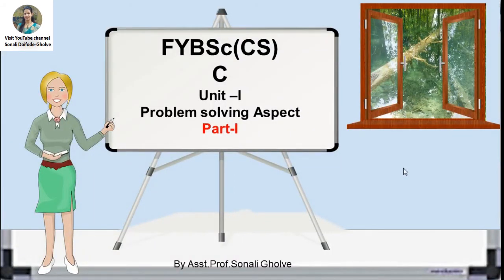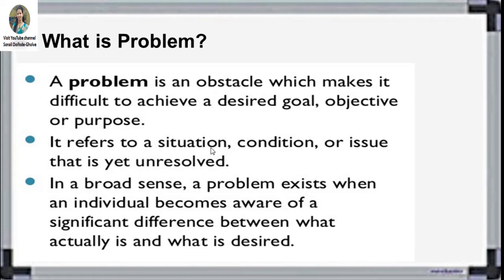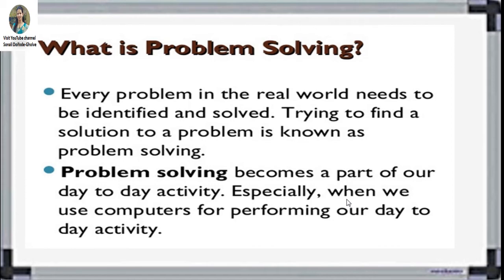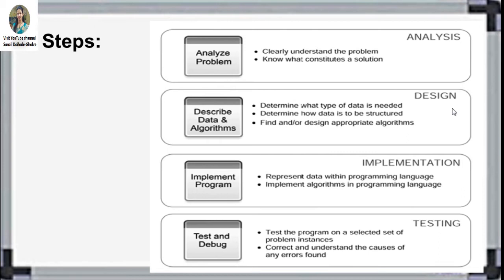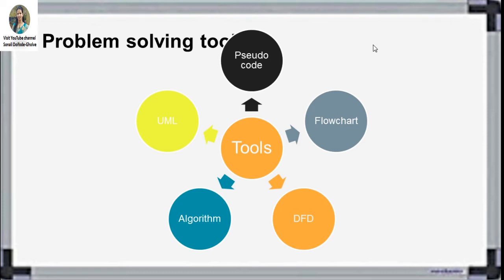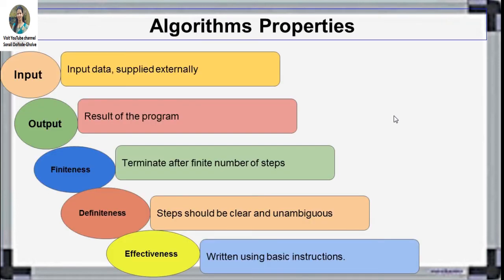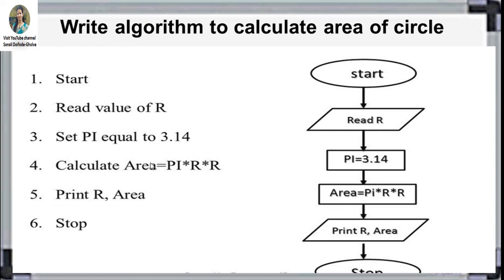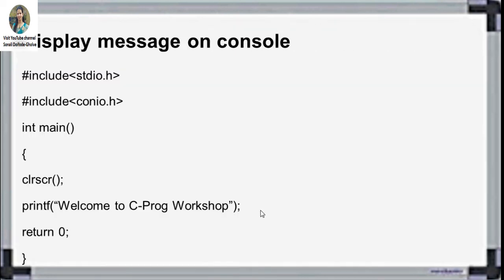Problem Solving Aspects, Algorithm |BCS/ BCA/Engineering/SETNET/GATE/PET Comp.Sci Part 1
Problem solving aspects basics, Problem solving steps, Algorithms